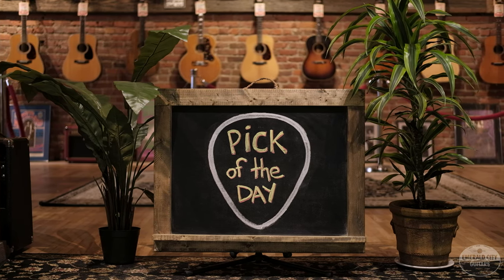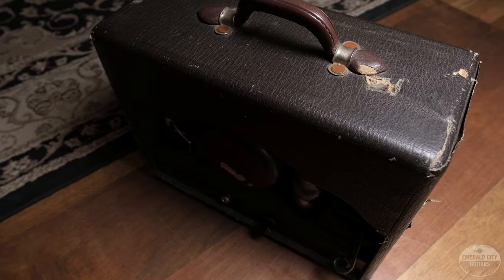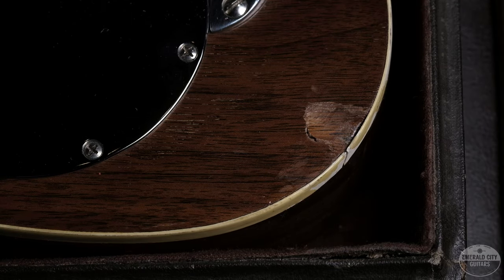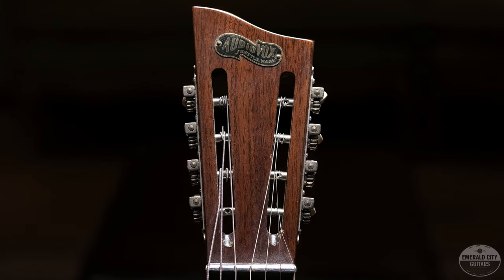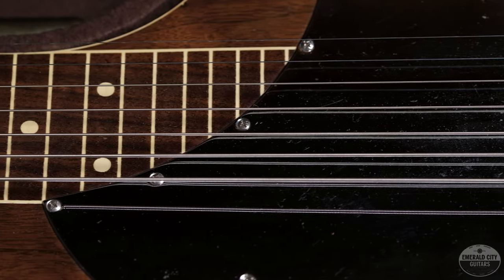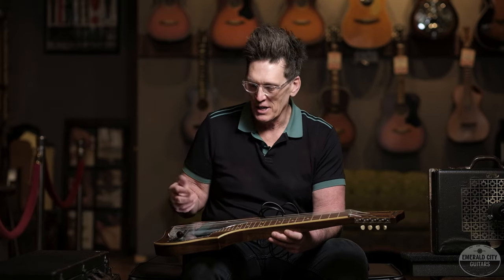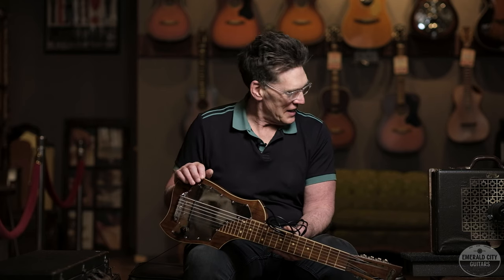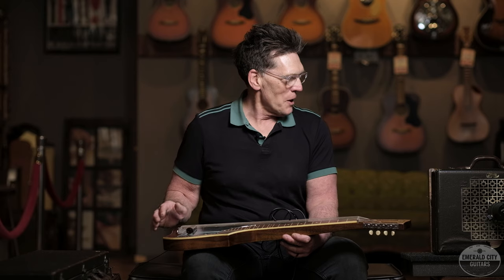"Pick of the Day" -1930s Audiovox 7 String Lap Steel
Today we have a blast from the past, both figuratively and literally! This mid-1930s Audiovox lap steel and amp set have a relatively wild Seattle history that we'll let Jay tell the story of, but just know that these two are both in good condition save for some expected wear and unexpected bullet holes (yes, bullet holes...) from its past. That said, this little thing screams! It has a single huge pickup underneath the mirrored pickguard, and the amplifier breaks up into a fantastically dirty sound that pairs so well with the sound of a lap steel. A cool thing for us is that Audiovox and its owner Paul Tutmarc were a Seattle based, and having been born in 1896 Paul performed in the area all the way up through 1967, and taught lessons until his final days in 1972. Now, Jay isn't a steel player, but he'll be plugging these two in to give you an idea of just how cool they sound!